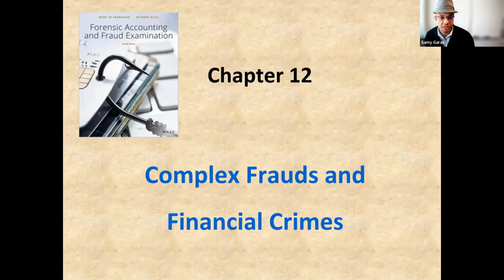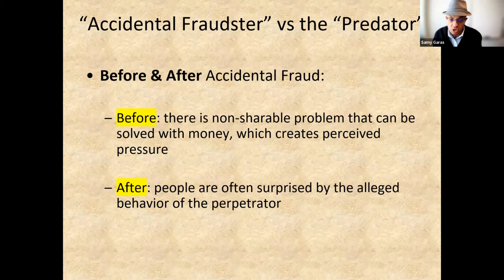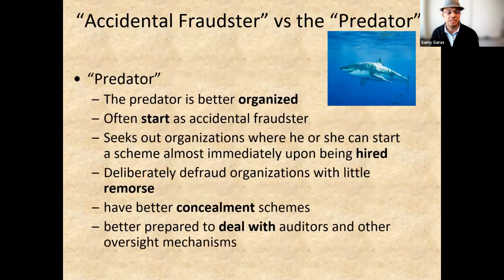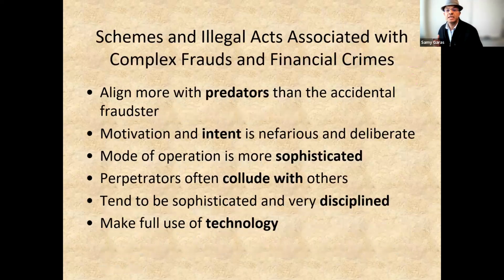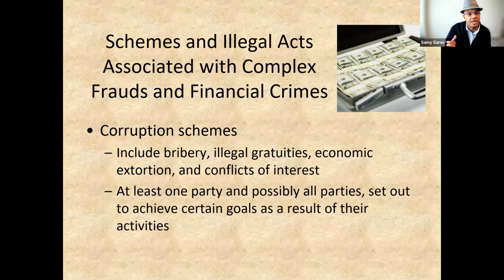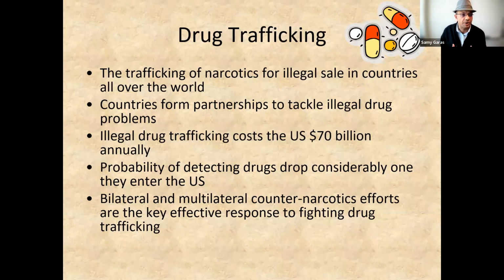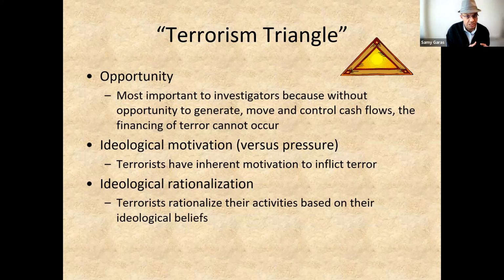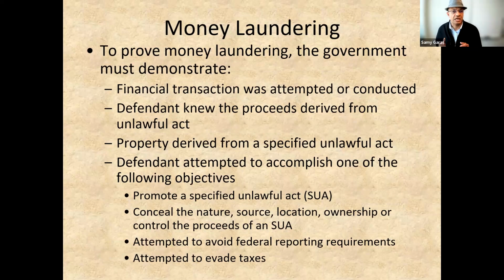Ch 12 - Complicated Crimes - Part 1